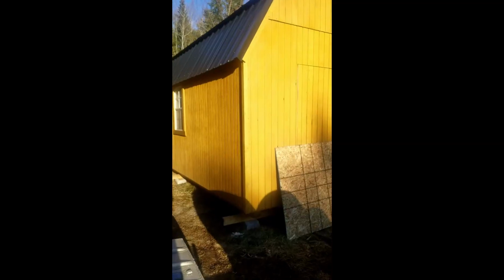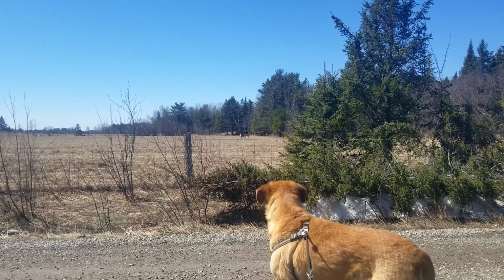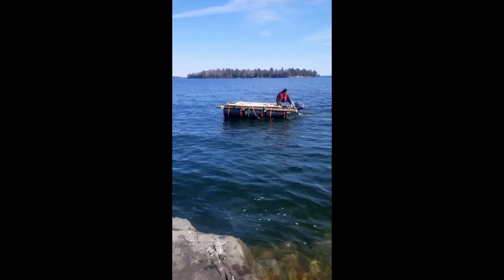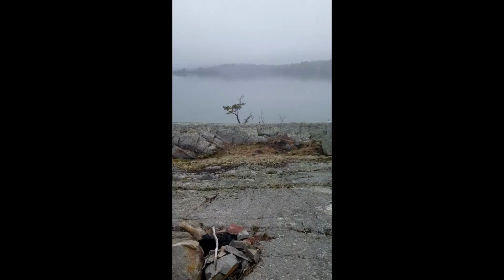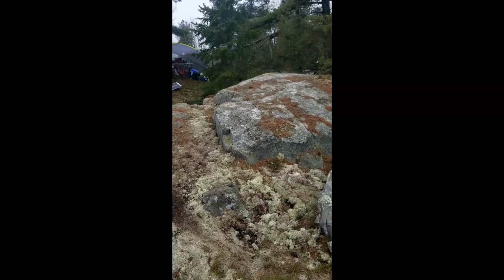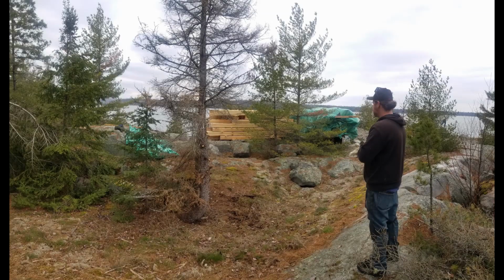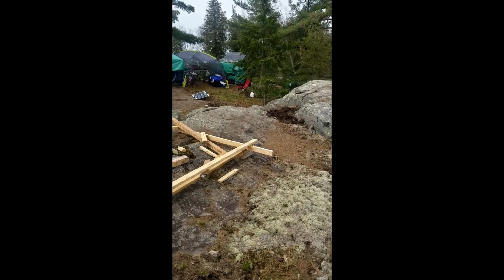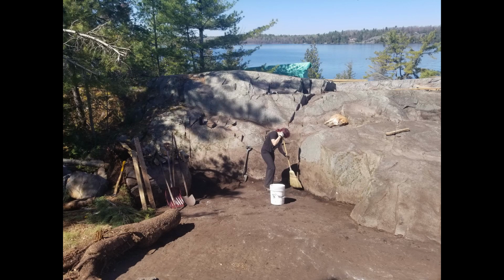Couple builds barge and clears land for log cabin build | Island Life Cabin Build #2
Join a young Canadian couple on their journey to build an off-grid log cabin on uninhabited wilderness island in Ontario. This is the second video of a series featuring a log cabin build.
This particular video features what we got up to while we waited for the ice to melt, building of a barge, determining where the cabin is going to be built on the island, and clearing of the build site. This job is a lot more work when you are doing it by hand!
Next video to be uploaded next week!